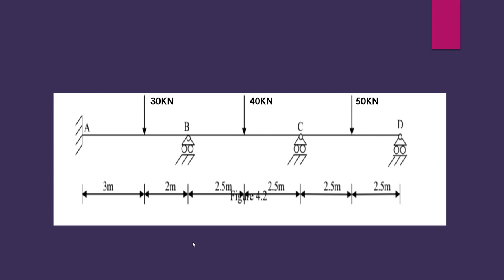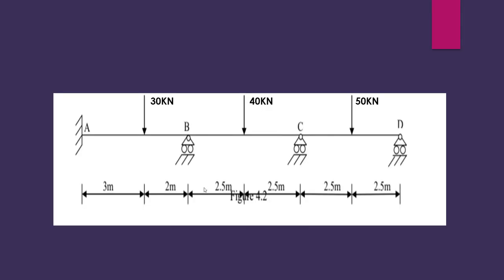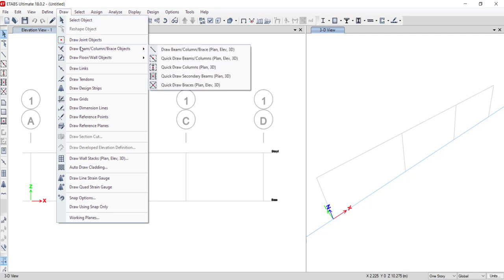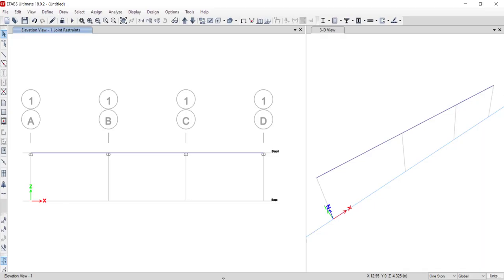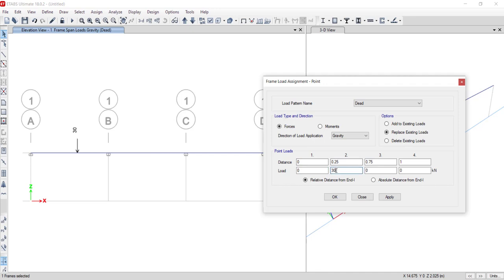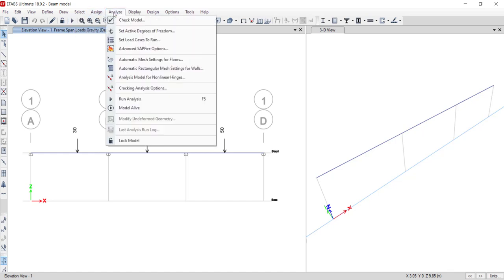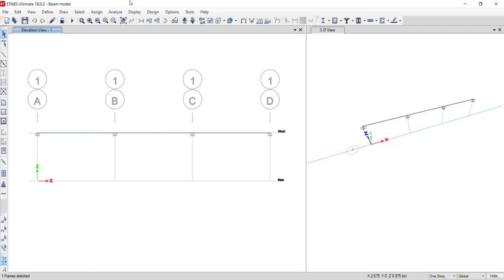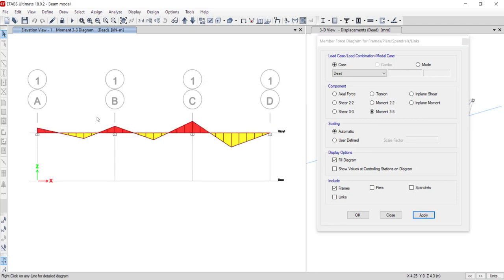Beam Analysis in ETABS Explained | Continuos Beam Analysis | SFD BMD in ETABS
Continuos Beam Analysis In ETABS